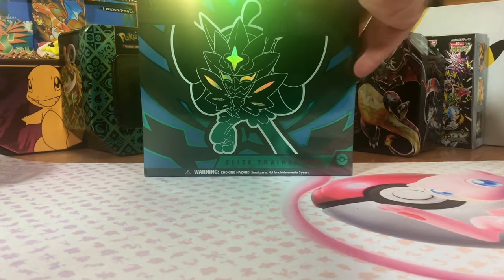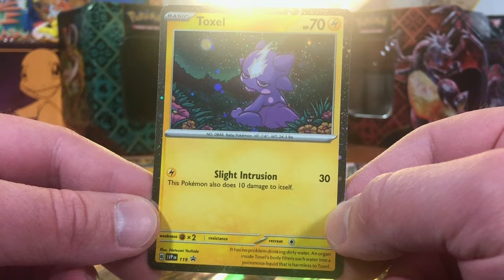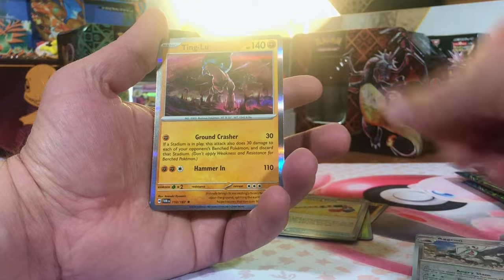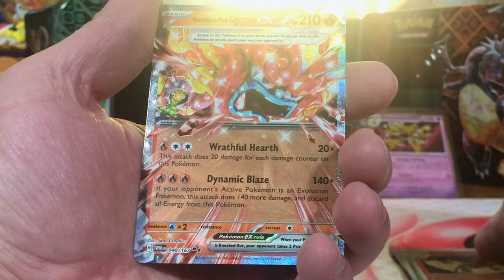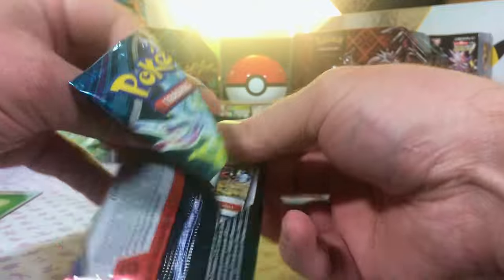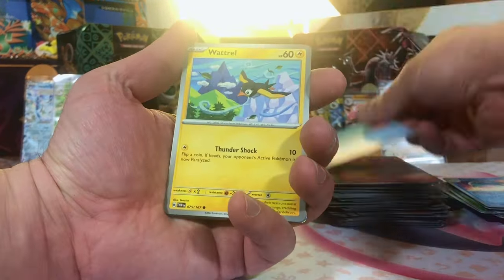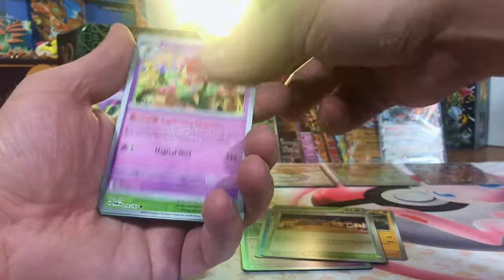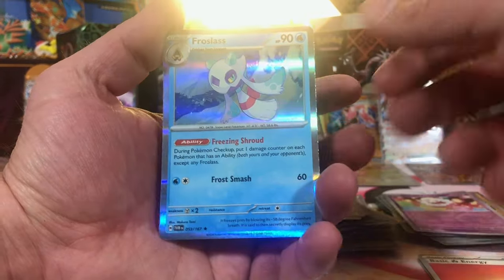Opening The NEW Twilight Masquerade! You Won't Believe What We Pulled!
Today, we're opening the brand new set, Twilight Masquerade, for the first time on the channel!  We score tons of hits, including one of the top 5 pulls in the set!

Congratulations to @jasonwilliams74 !  You are the winner of our 1,000-subscriber giveaway, which includes 5 regular slabs and one jumbo slab!  Thank you to everyone who participated and for helping the channel reach this momentous milestone!  The next milestone is the 1500 subscribers mark, so be on the lookout!

Graded Pokemon Card Store: